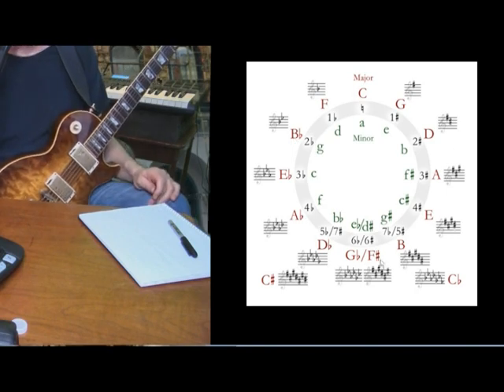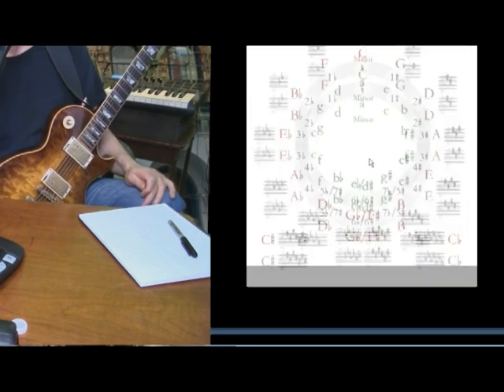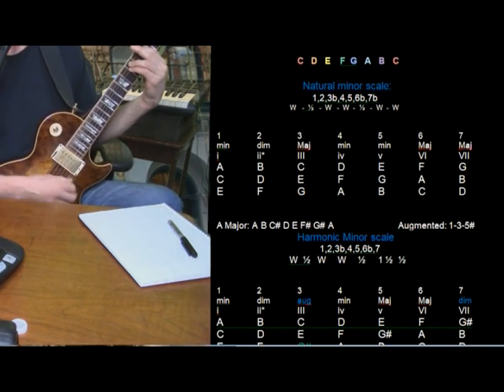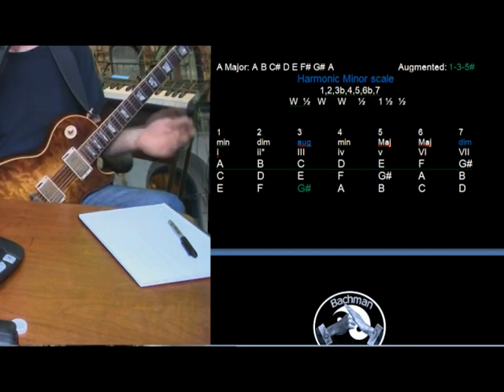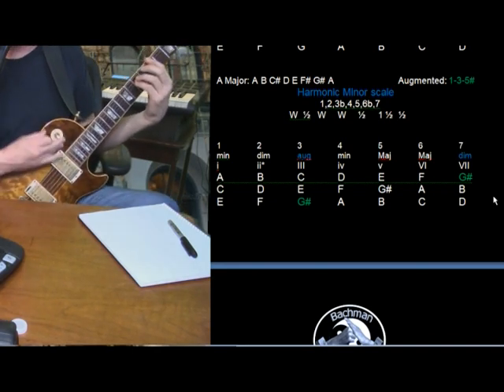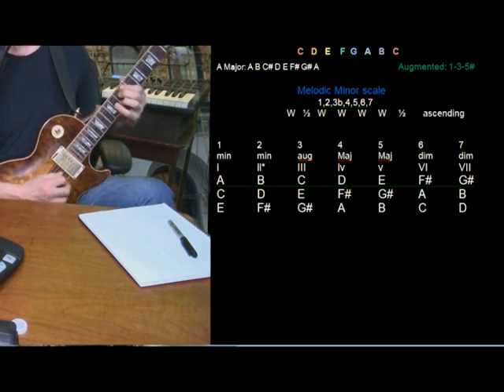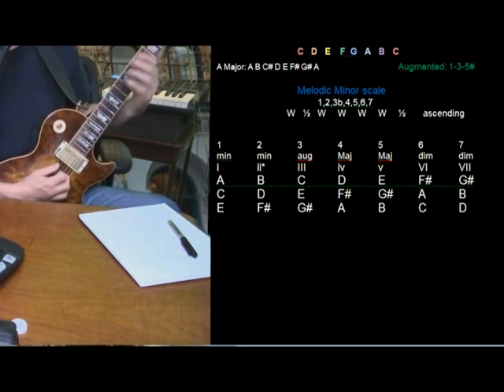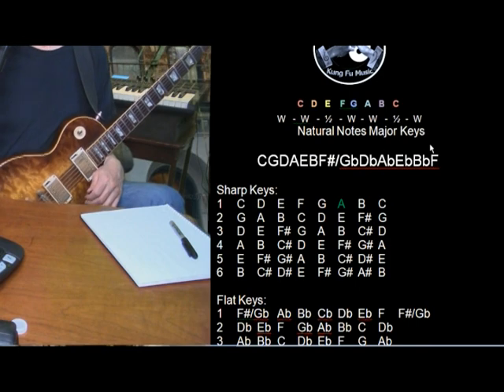How to find Natural, Harmonic and Melodic minor keys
This video shows how to find the Natural, Harmonic and Melodic minor keys and demonstrates the sounds of the scales and progressions.